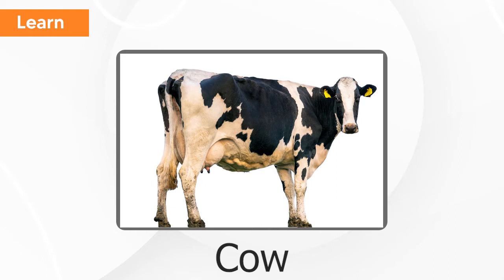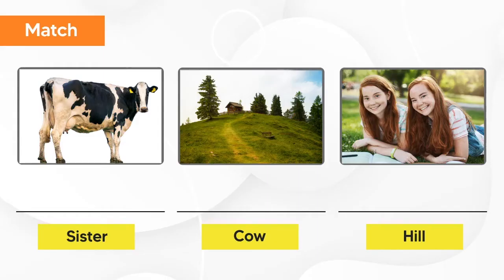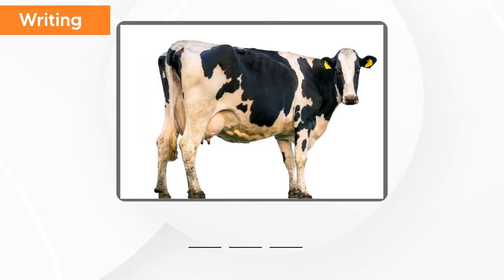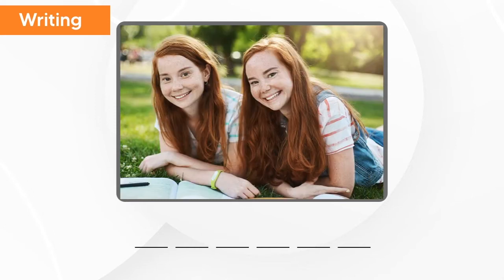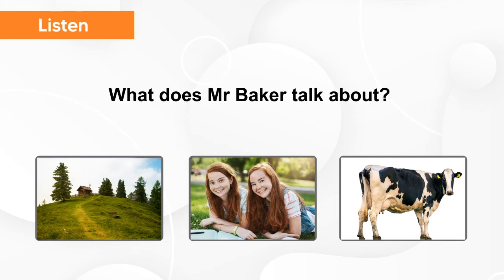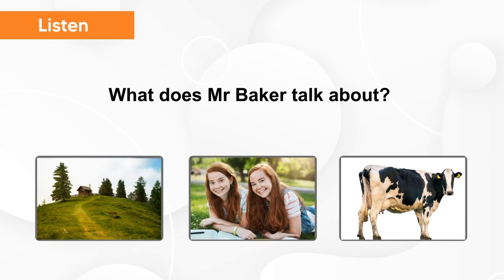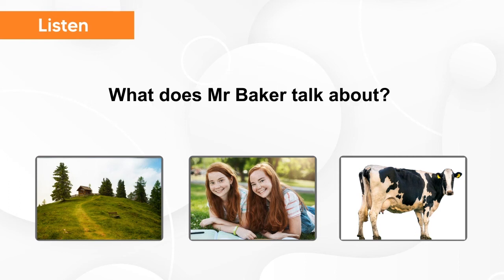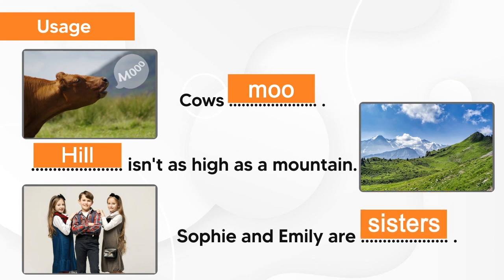Kids Vocabulary Set One Part 23 || Cow - Hill - Sister || Let's Learn Vocabulary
Let's learn vocabulary with World English Academy.